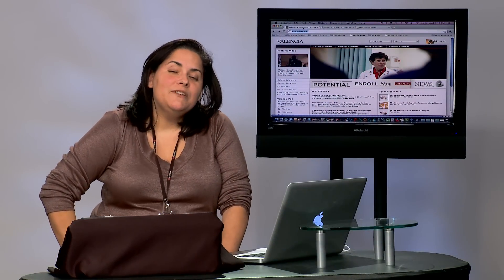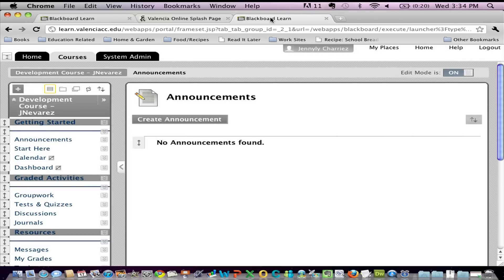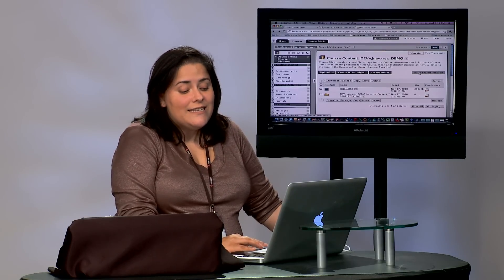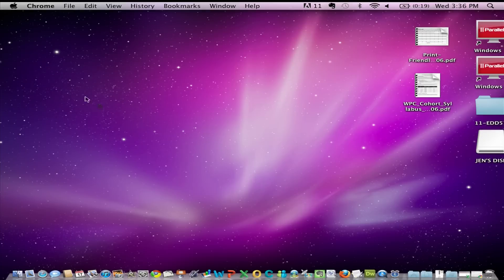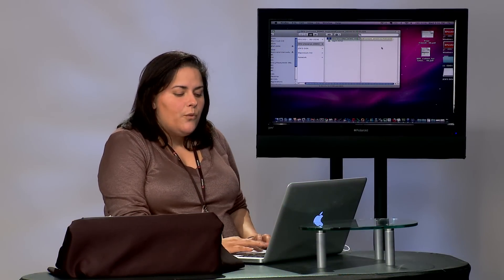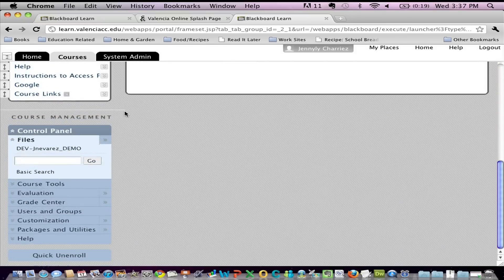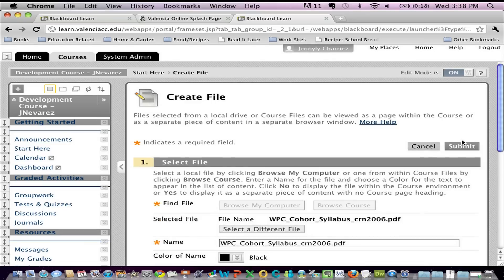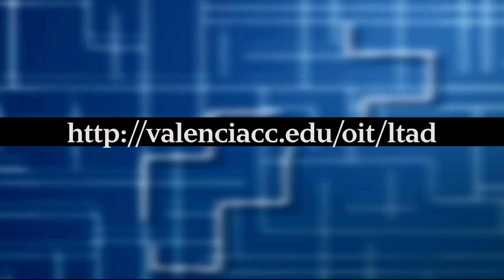WebDav via Mac OS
Learn how to setup a shared location in Mac OS to access your files within your Blackboard Learn 9.1 course